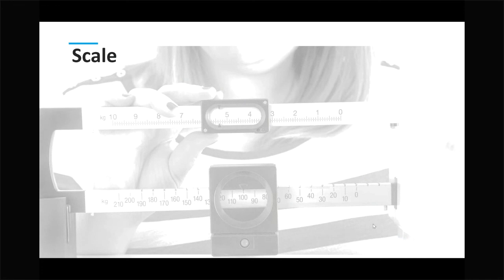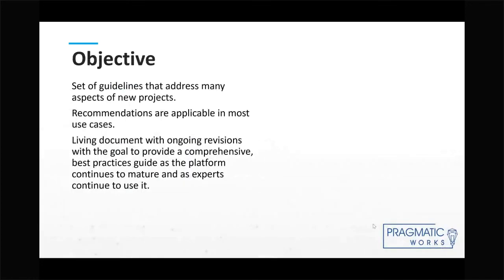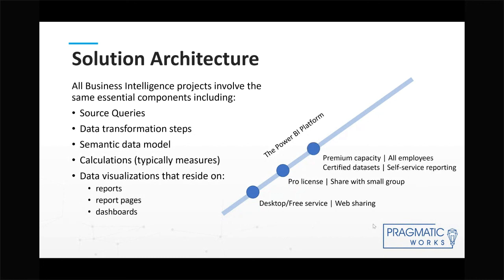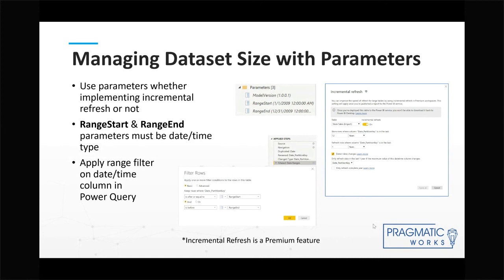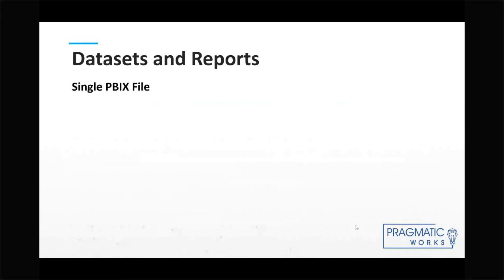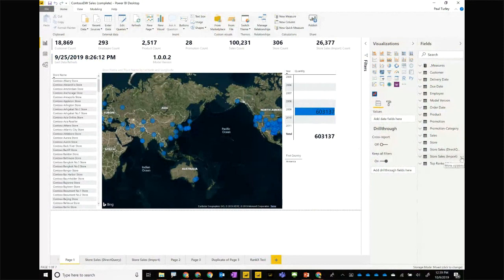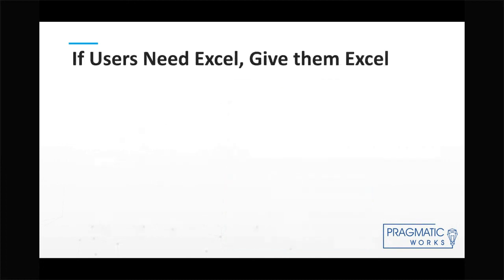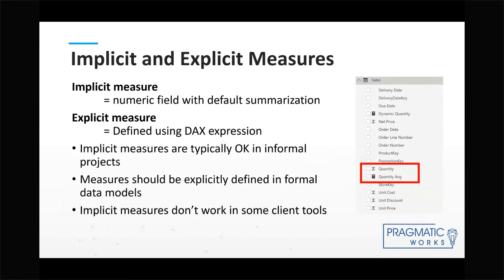Creating Scalable Power BI Solutions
This session is a guide for successful Power BI solution design and deployment based on years of history implementing many large-scale Power BI projects and nearly 20 years of BI solutions. After discussing the components of a successful enterprise Power BI solution, we will conclude with a comprehensive checklist of steps to follow. Topics include: Designing a sustainable self-service reporting solution architecture, workspace and App management, query optimization & enterprise scale options.